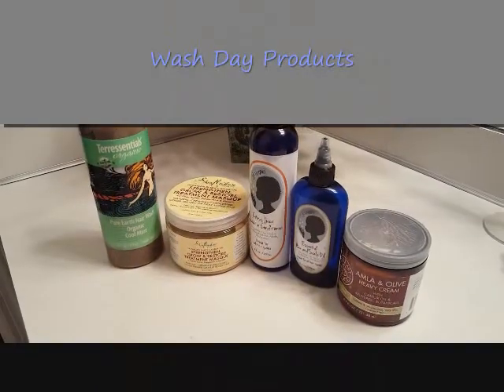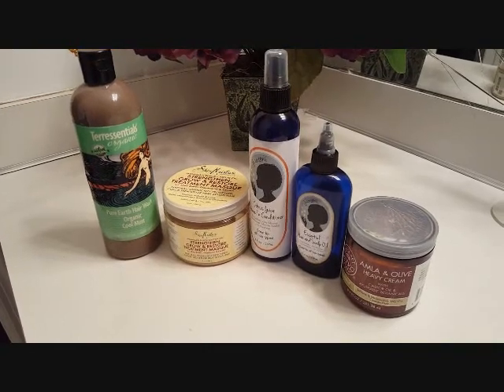4|Low Manipulation Style - Type 4 Natural Hair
Deep Conditioner - Shea Moisture JBCO Treatment Masque (can be found in Target and other retail stores)